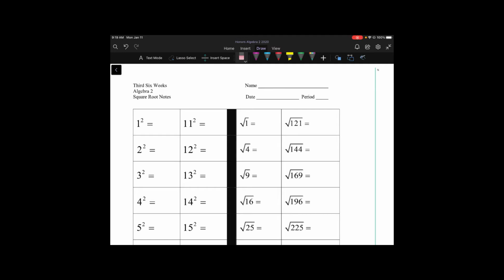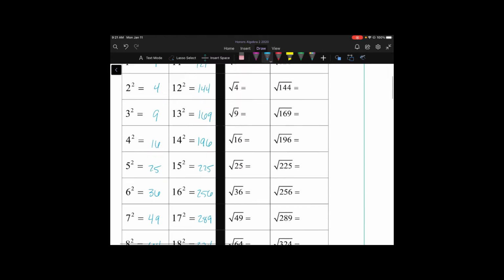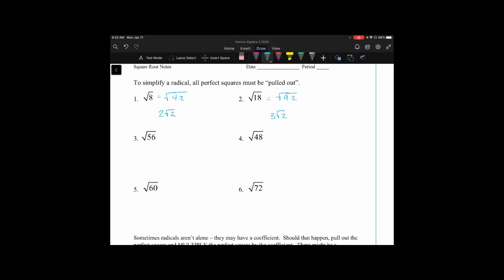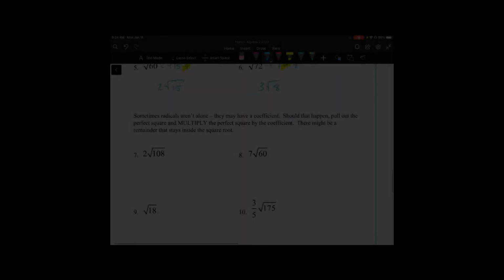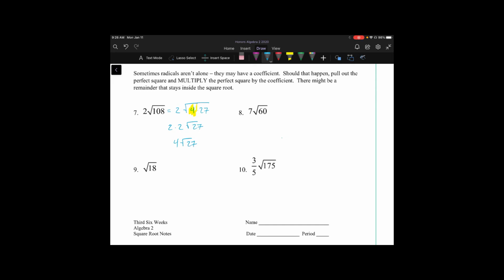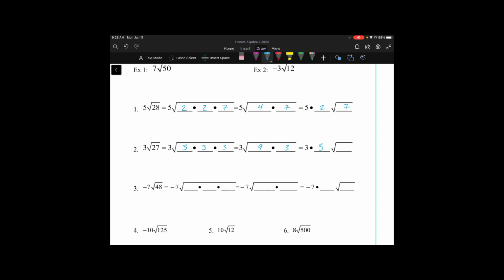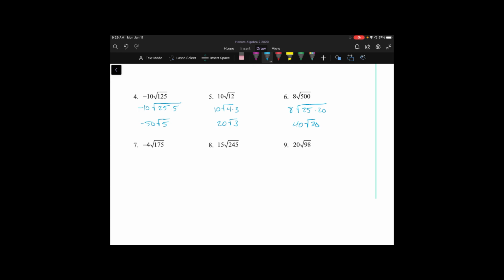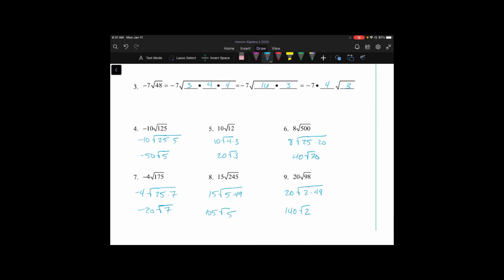HA2 Simplifying Radicals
There is a problem in this video that I did not simplify all the way. Can you find which one it is?